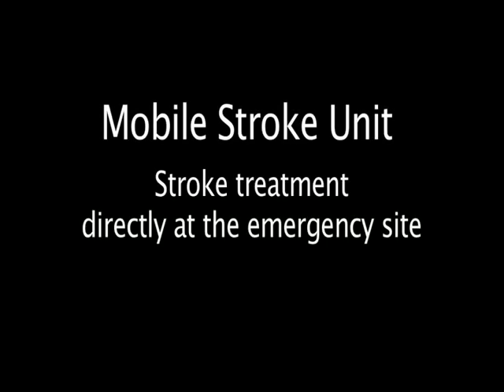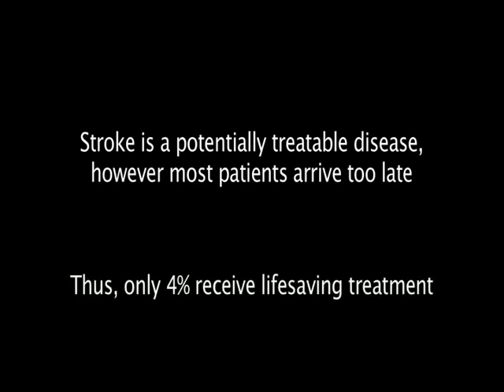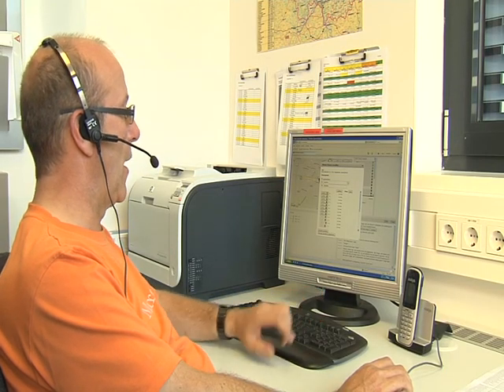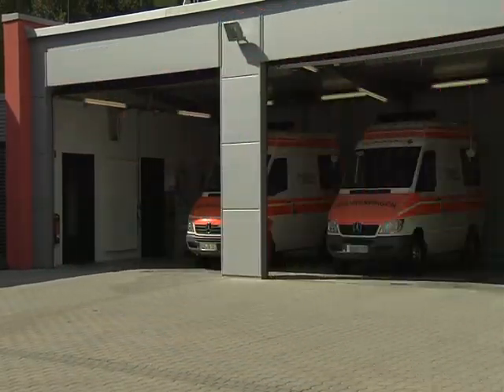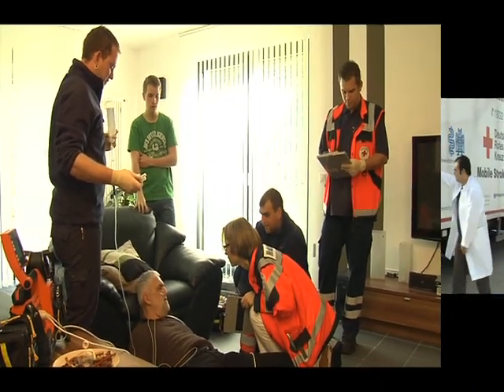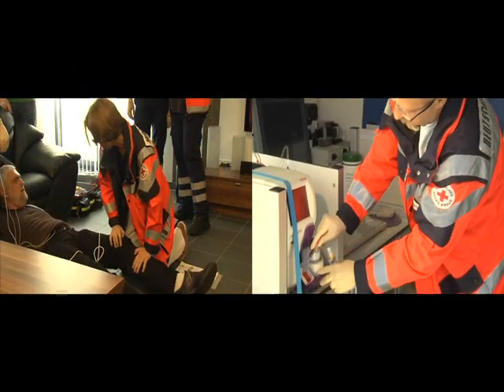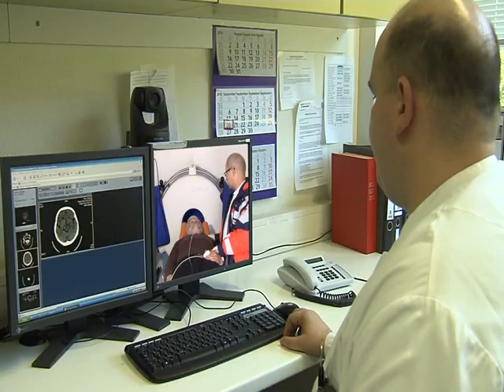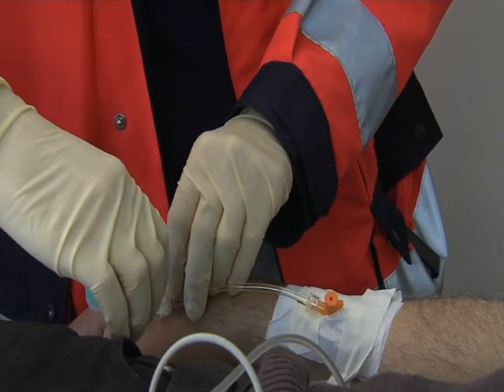Mobile Stroke Unit for the First Prehospital Stroke Treatment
This is the first documentary video (produced in 2010) to show the use of an ambulance for prehospital stroke treatment (equipped with CT, laboratory and telemedicine connection). The concept of bringing the hospital to the patient (“Mobile stroke Unit” concept) was realized worldwide for the first time at the Saarland University, Homburg, Germany.